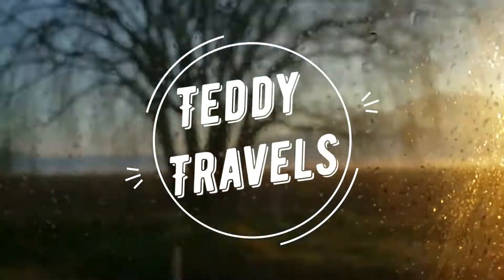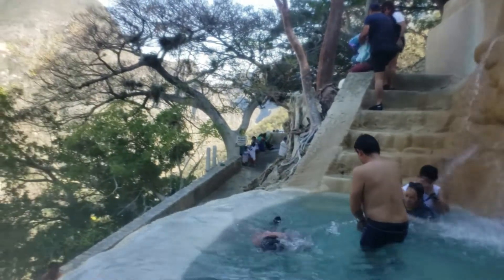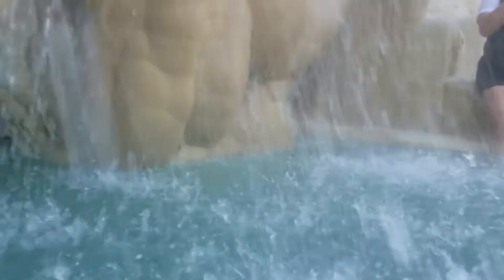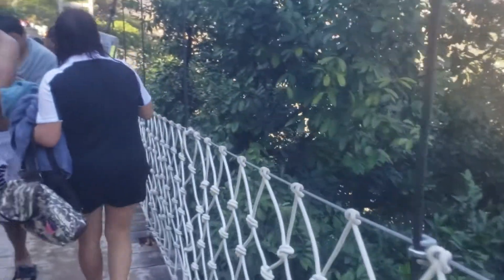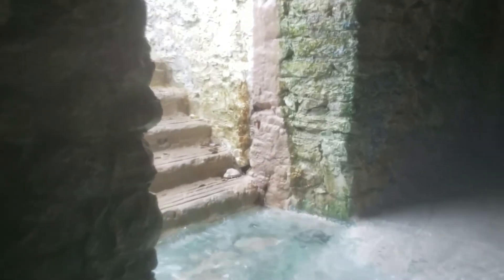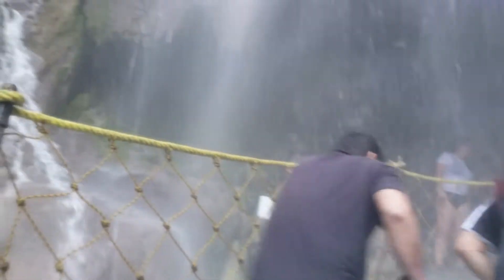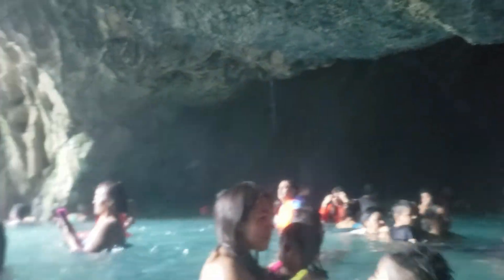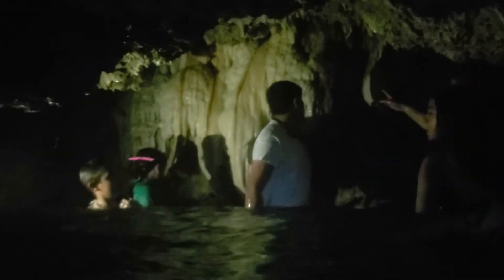Relaxing in Las Grutas de Tolantongo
In the 2nd vlog of the Mexican Travel videos we visit Las Grutas de Tolantongo. This place is so beautiful, it has manmade hot springs and natural ones as well. There is also a river at the bottom where you can swim and all the water comes from a waterfall and you can also enter a cave that goes inside the waterfall.